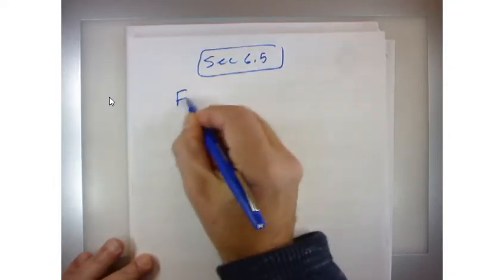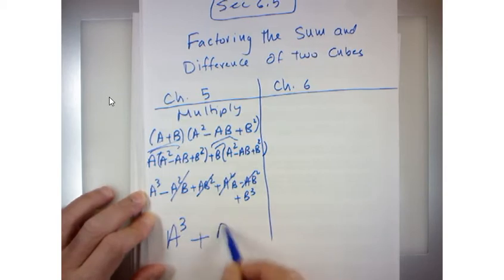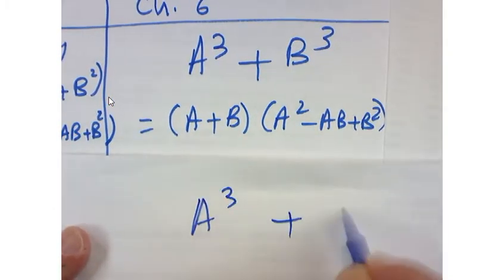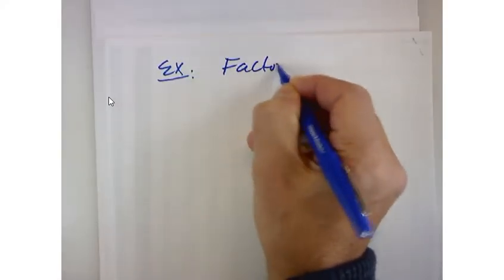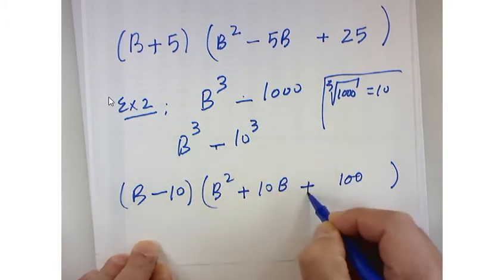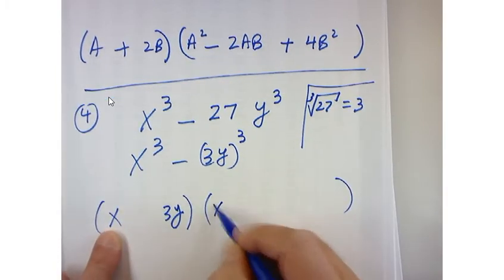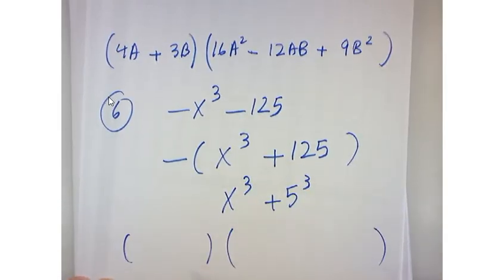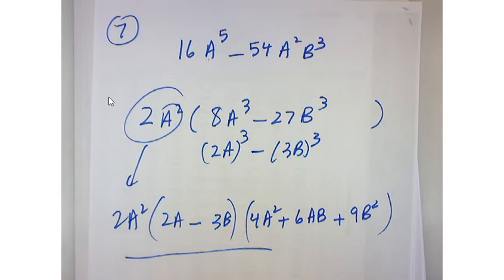1100 factoring 6 5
this video covers factoring the sum and difference of two cubes